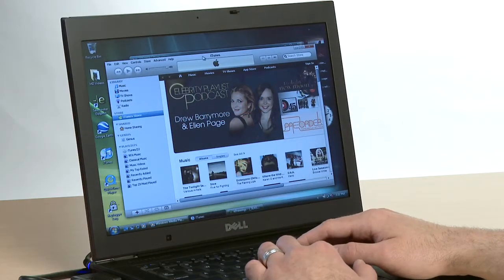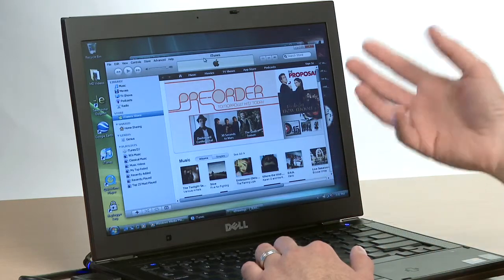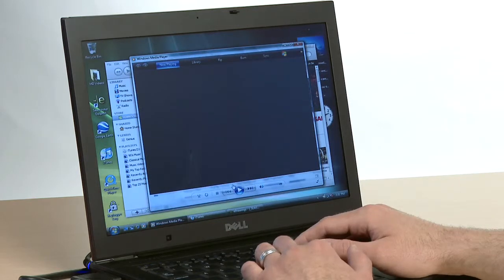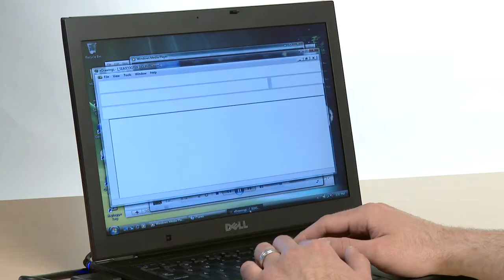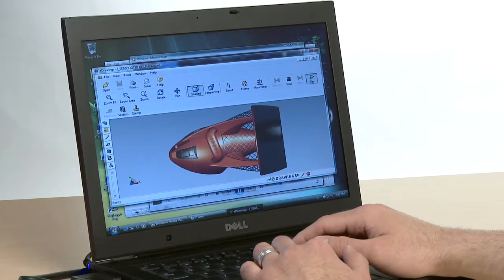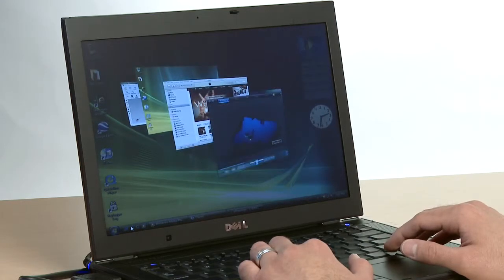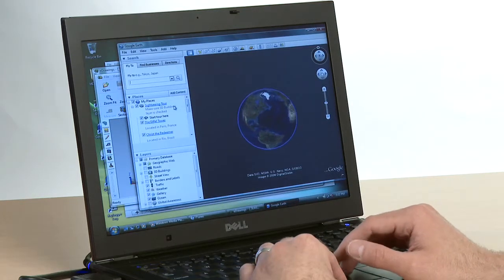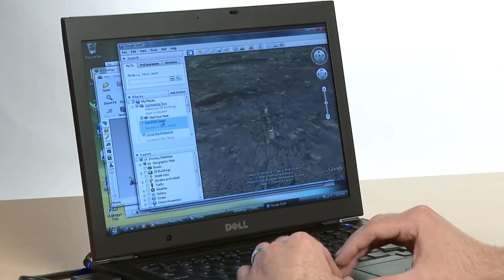Citrix XenClient HDX Performance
In this demo segment Peter Blum shows the power of local desktop virtualization with Citrix XenClient by displaying multiple graphics intensive programs running locally on a single laptop system. Intel assisted virtualization helps ensure a quality user experience. Part 2 of a multi-part series.